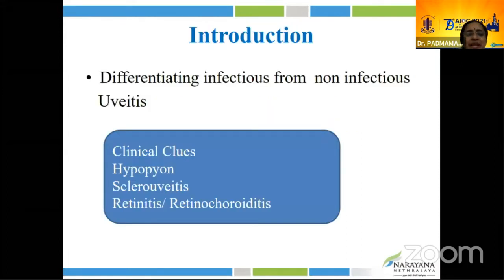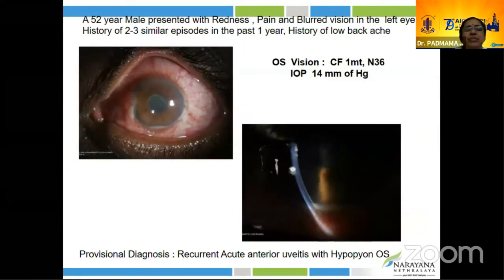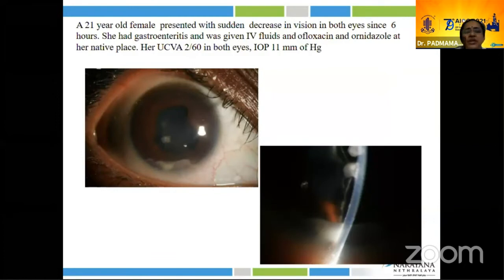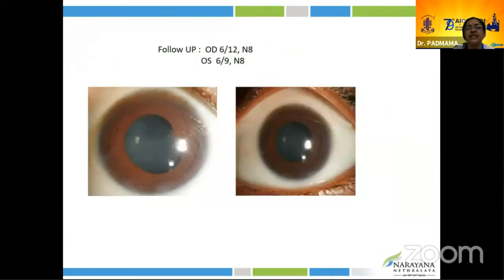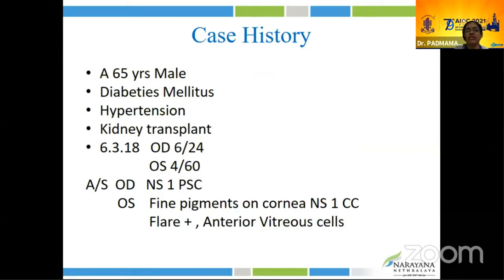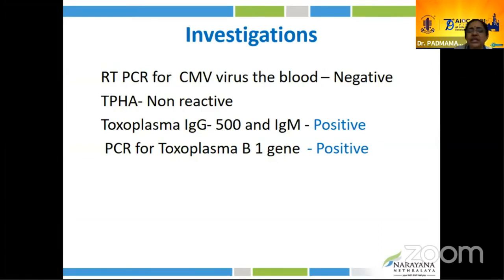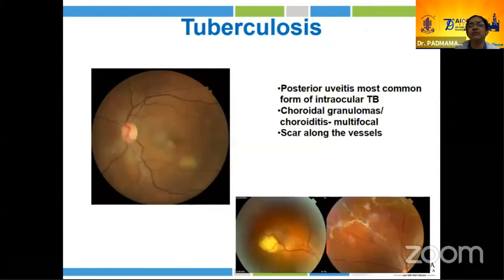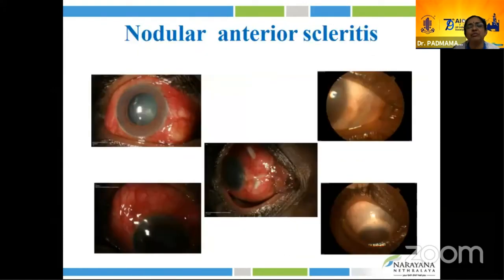AIOC2021- IC98-Topic-Dr.PADMAMALINI MAHENDRA DAS